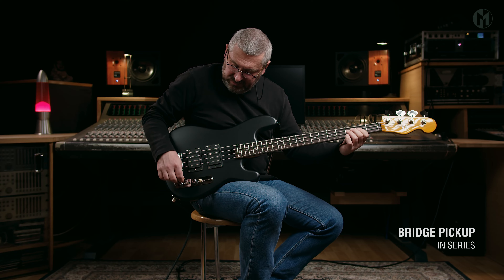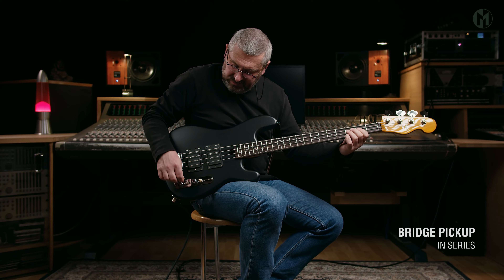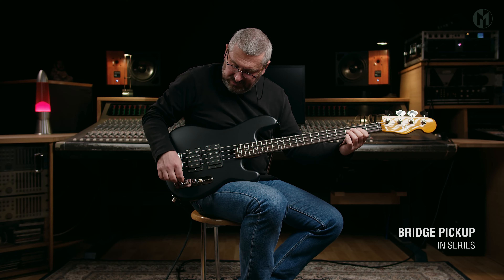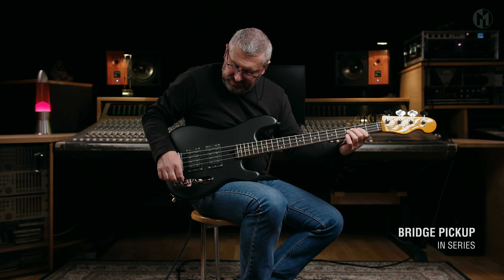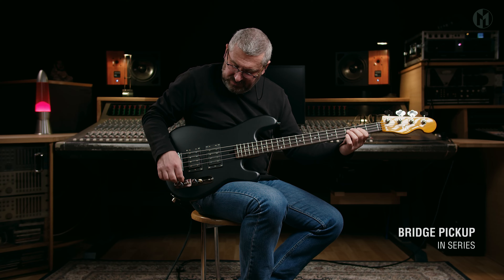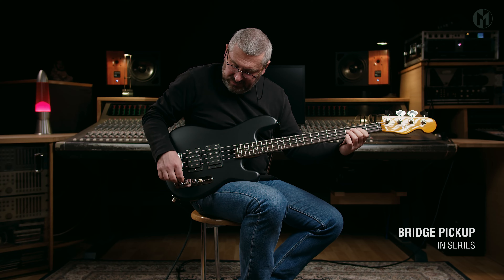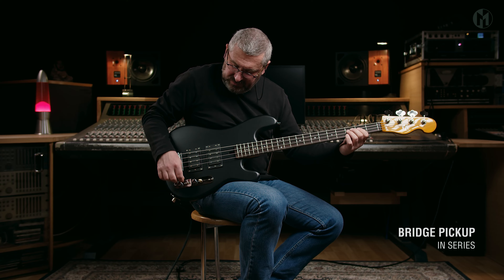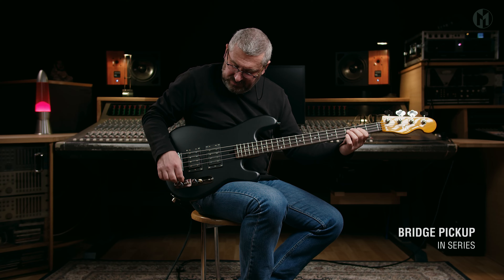Bassculture WB - Maruszczyk Jake 4p 32" Medium Scale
Bassculture Walbucker pickup and passive electronics on a Jake 4p 32" Medium Scale.